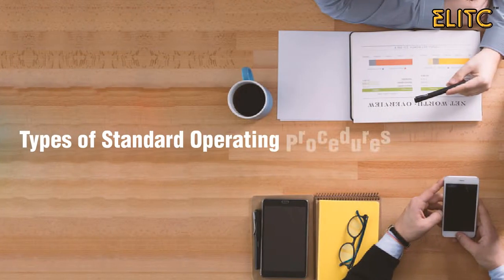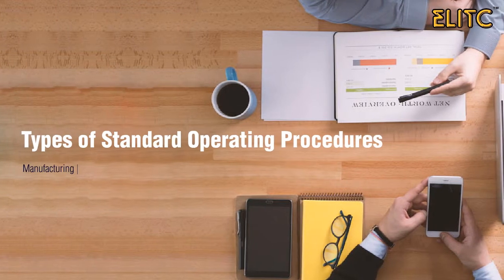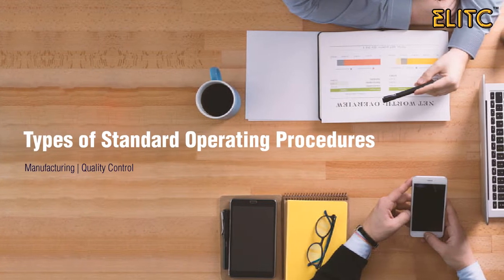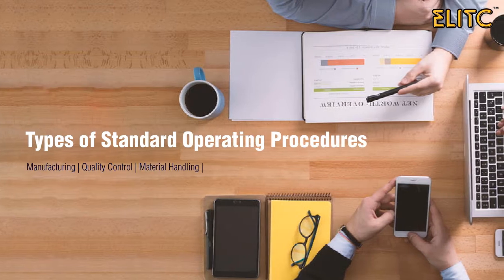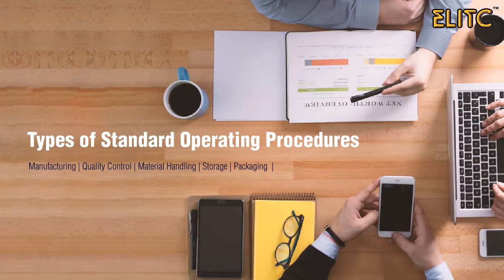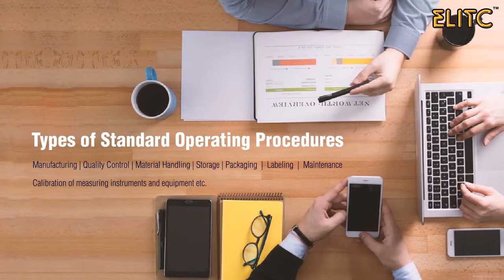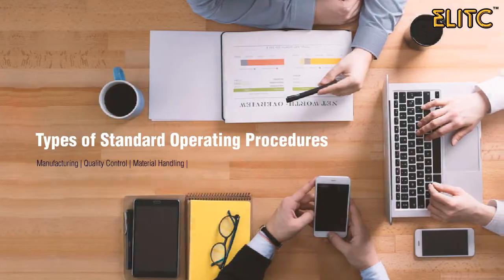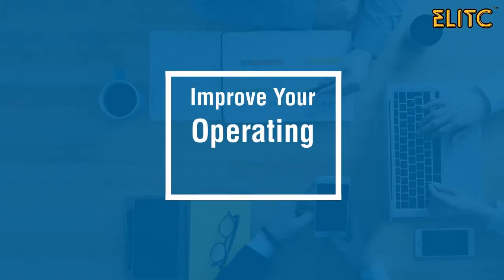Follow Good Manufacturing Practices Preview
Introduction
Follow Good Manufacturing Practices is developed to enable learners to acquire knowledge and skills to follow the guidelines that provide a system of processes, procedures and documentation to define how manufacturing or process environment can achieve quality products.

Electronics Industries Training Centre
Electronics Industries Training Centre (ELITC) has a long history in training and education for the industry. All these years, ELITC has been supporting the government’s call in developing skills and lifelong learning. We believe continuous learning makes one employable and also helps one to meet the changing environment.